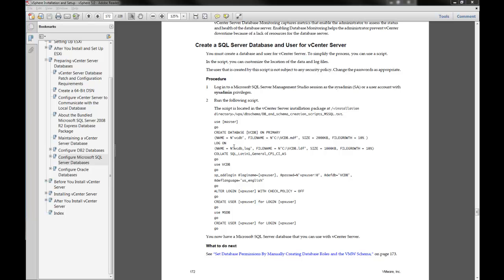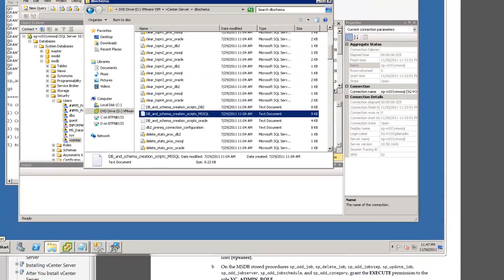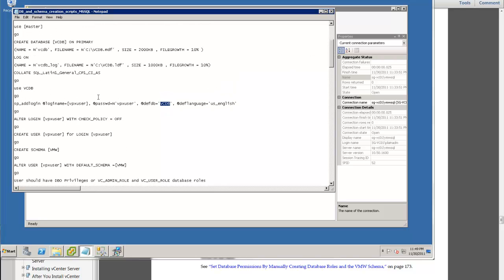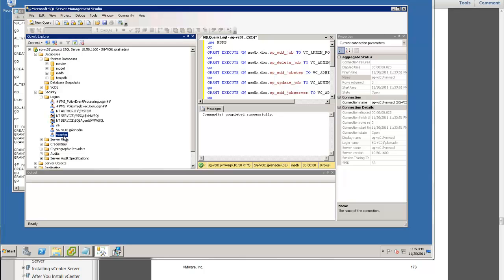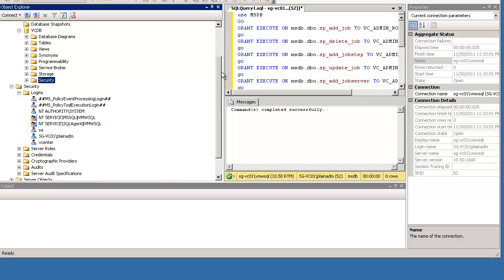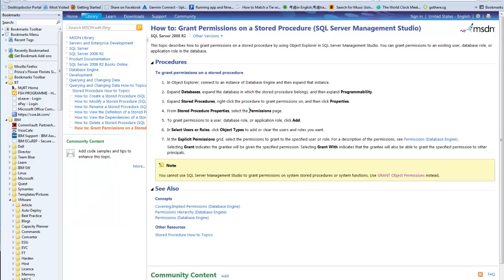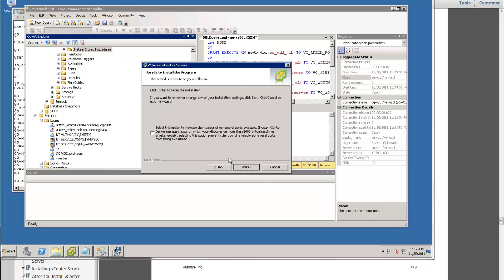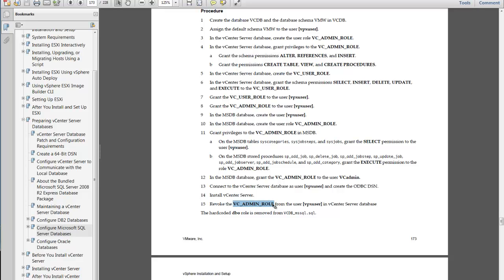vCenter 5: Prepare SQL Database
A short overview on how to prepare the SQL database for vCenter 5 based on installation guide.